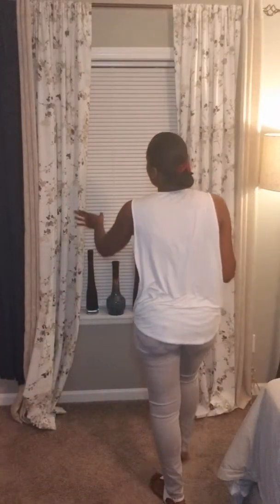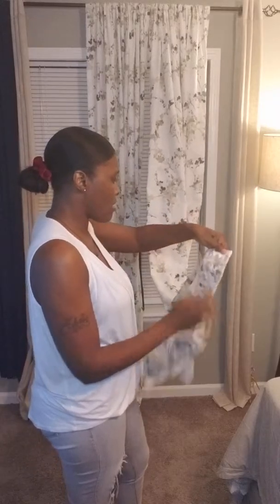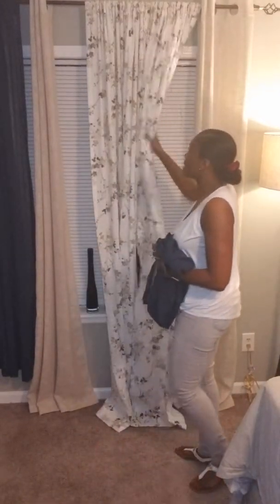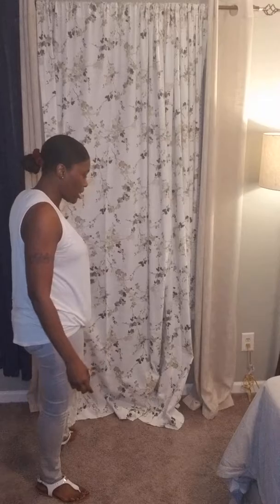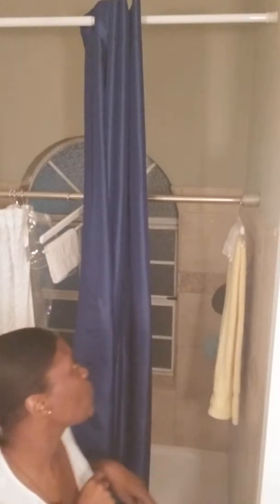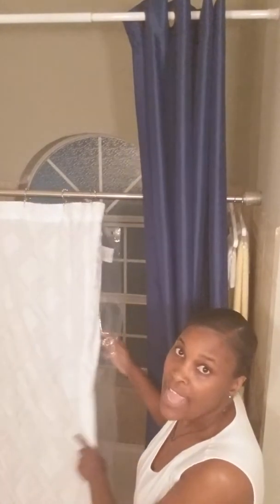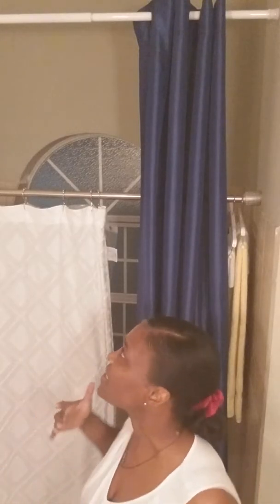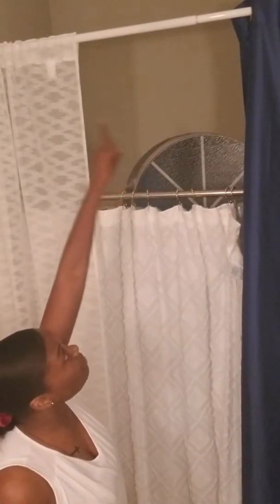Measure UP!!!!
Tip of the Day " Curtains"
Measuring your windows, different looks depending on the number of curtain panels used. Incorporating curtains into your bathroom.